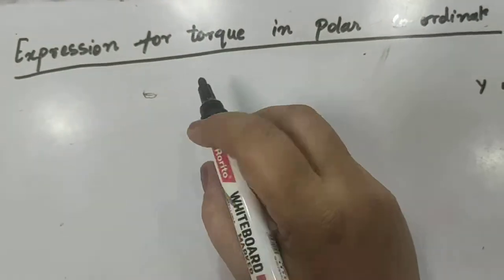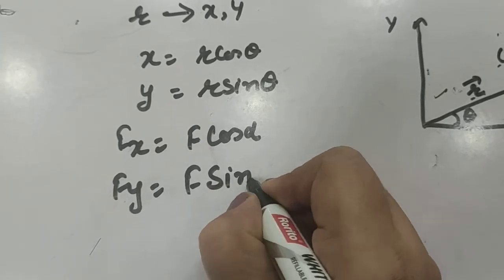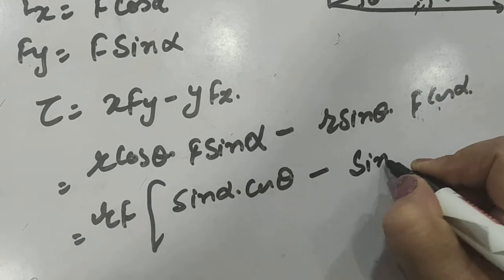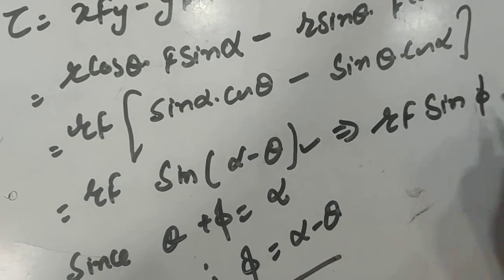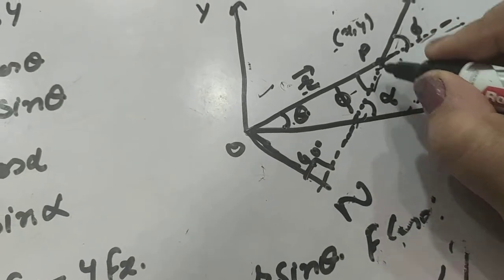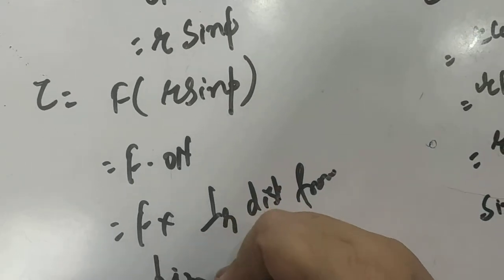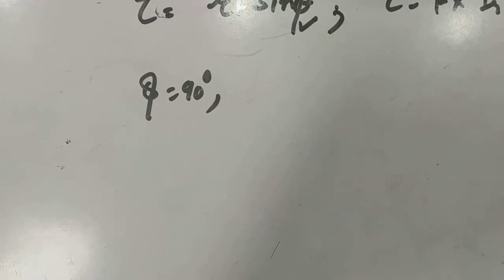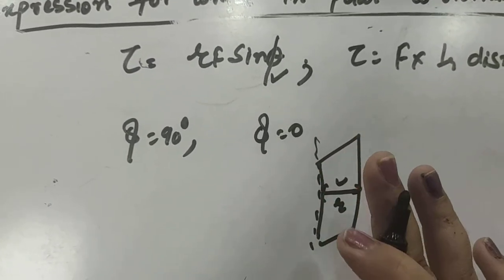Expression of torque in polar co-ordinate